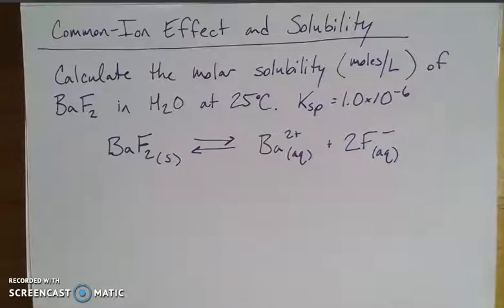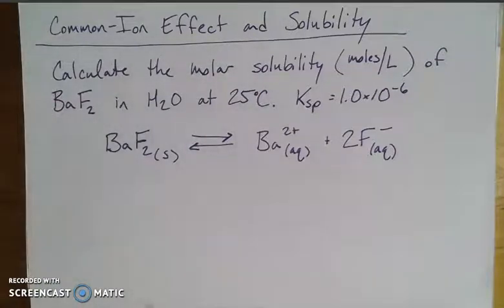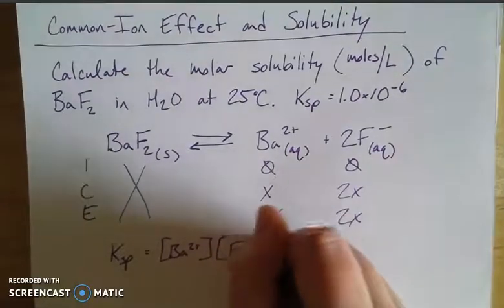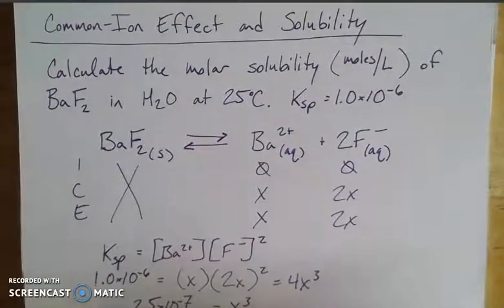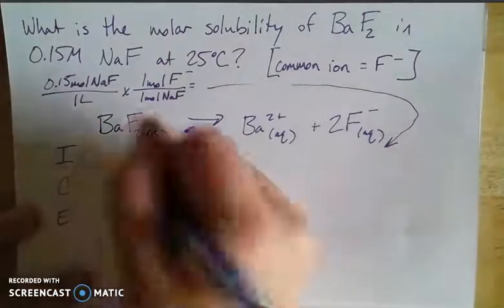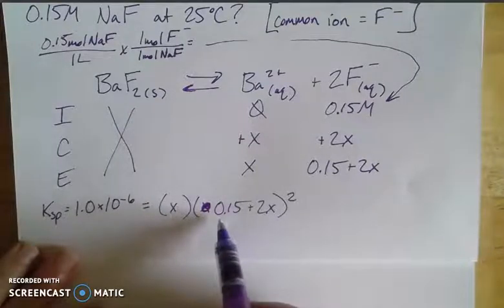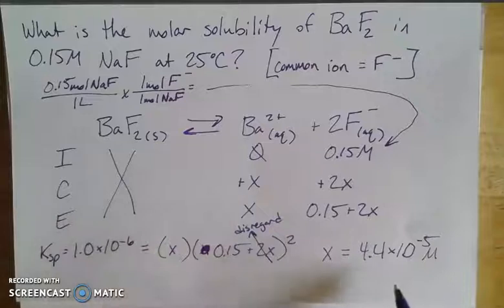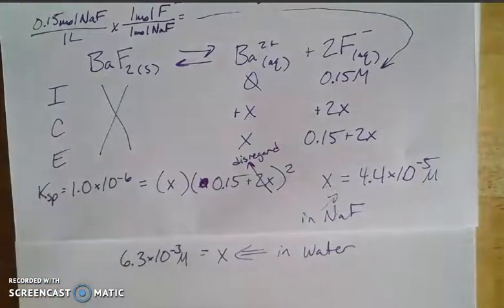Common Ion Effect and Solubility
A look at the impact of common-ion effect on the molar solubility (moles/Liter) of a fairly insoluble compound.  This video is meant to supplement General Chemistry III (CHEM 163) at Big Bend Community College.